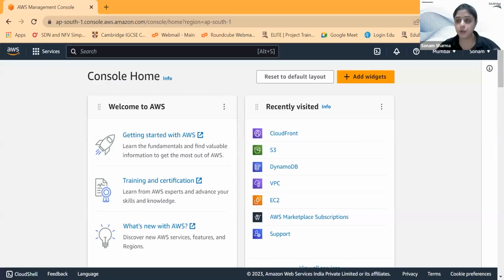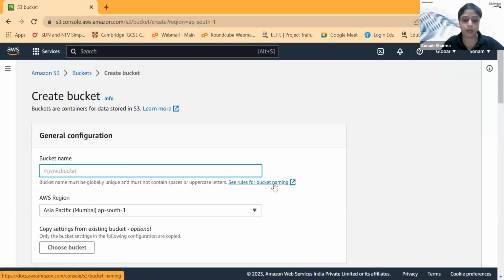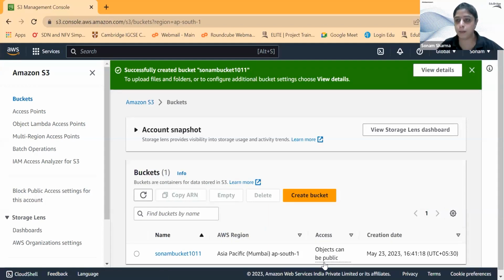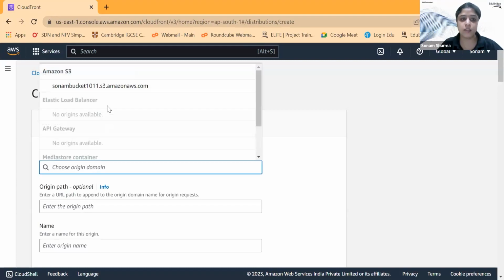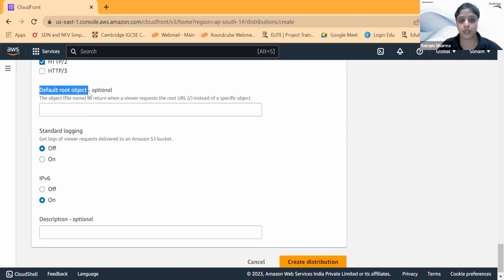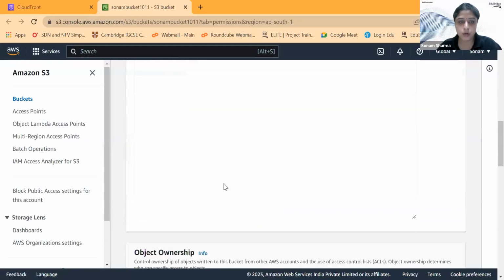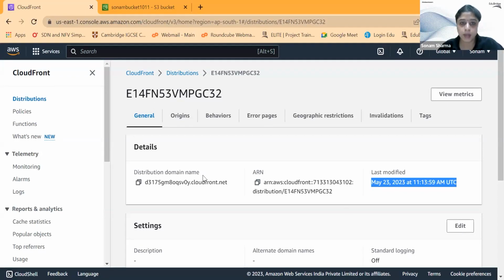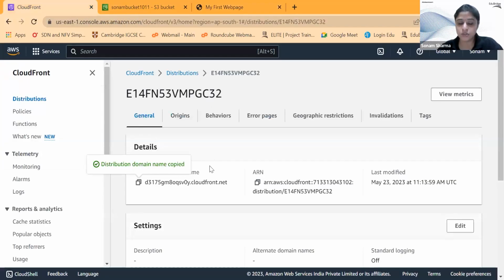Introduction to distribute content via AWS cloud - S3 and CloudFront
Welcome to EduBridge's informative video on "Introduction to Distribute Content via AWS Cloud - S3 and CloudFront"!

In this comprehensive tutorial, we delve into the world of AWS Cloud and explore the powerful combination of Amazon S3 and CloudFront for content distribution. Whether you are a beginner or an experienced AWS user, this video is designed to provide you with valuable insights and practical knowledge to optimize content delivery and enhance user experiences.

Join us as we navigate through the fundamentals of AWS S3 and CloudFront, learning how to effectively store, manage, and distribute content seamlessly across the globe. Our expert instructors will guide you step-by-step, illustrating real-world use cases and best practices along the way.

Don't miss this opportunity to expand your AWS expertise and unlock the potential of cloud-based content distribution. Hit the play button now and embark on an enlightening journey with EduBridge! Happy learning!